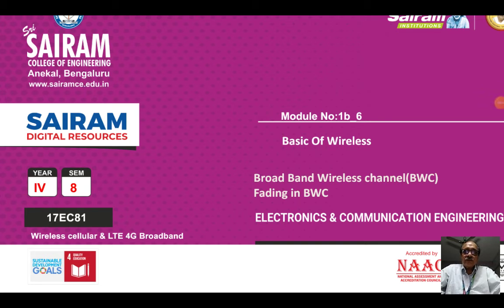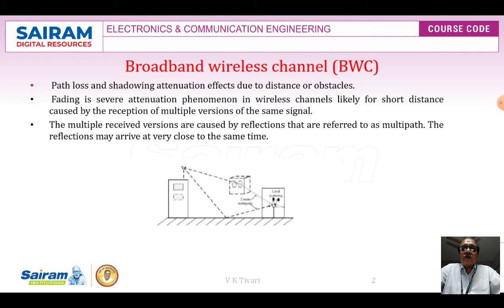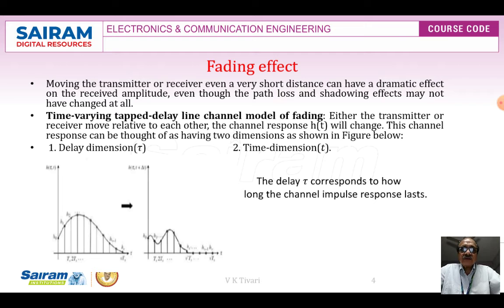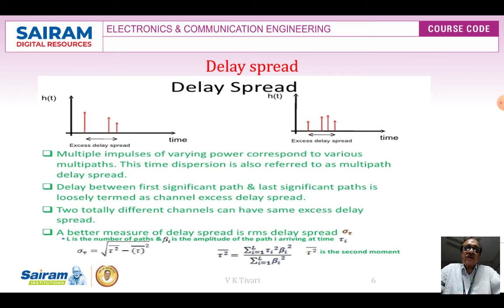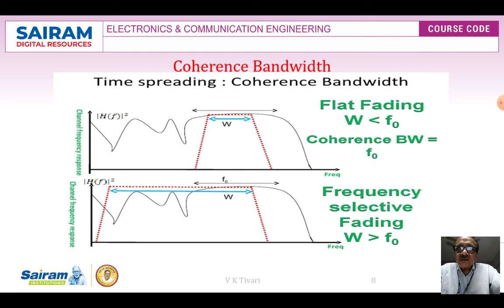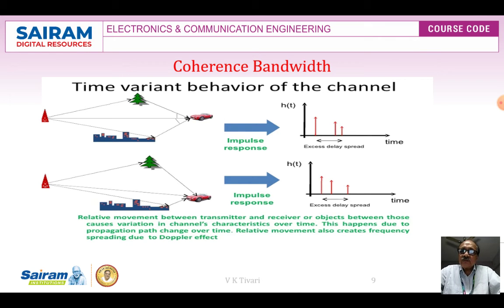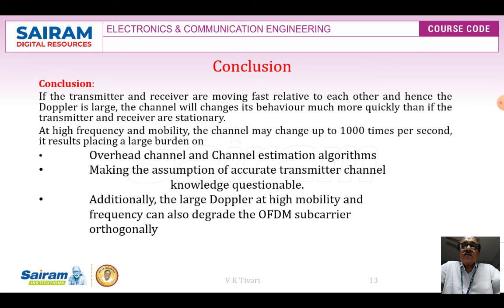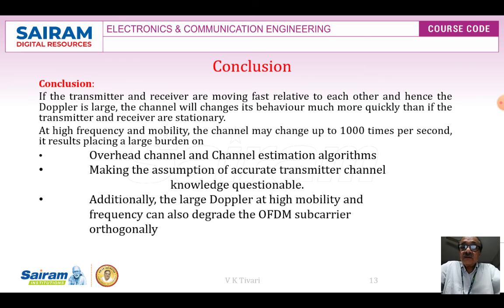lecture_video_17EC81_module1b_6_WF_BWC_fading_VKTIVARI